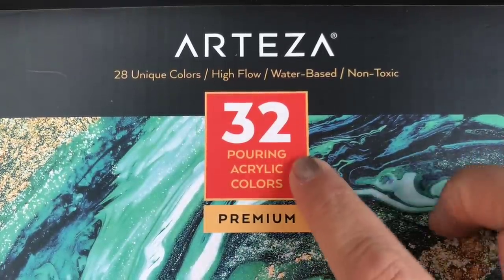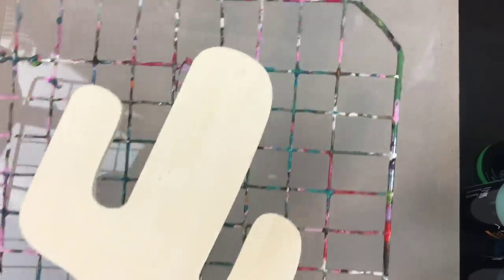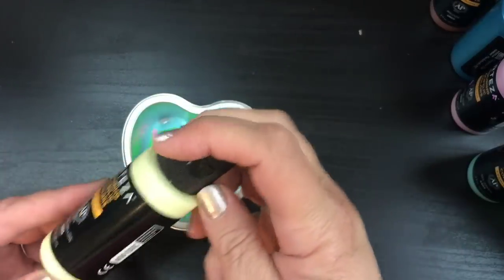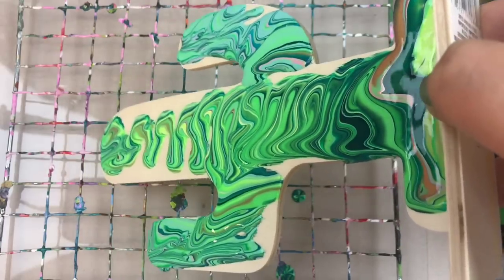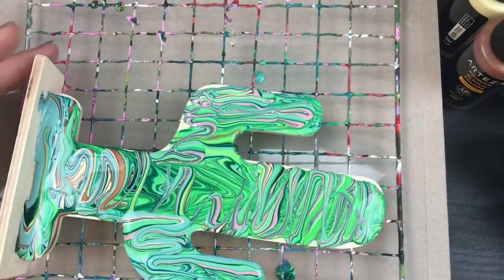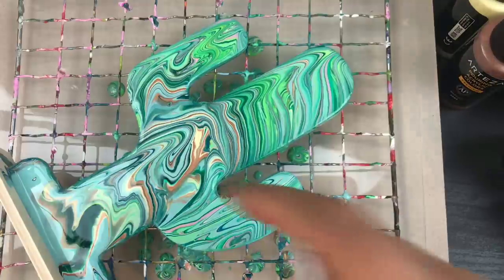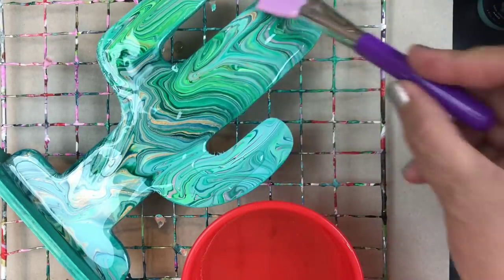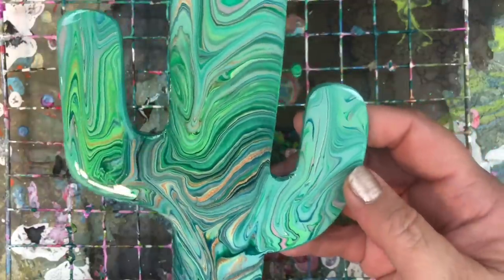Turn Dollar Tree Wood cut outs into Art!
Link to purchase Resin

Give me a HUGE Thumbs Up if you like DIY’s

Learn Tips and Techniques, from Beauty and the Stamper's Jean Piersanti.  DIY, Plan with Me, Crafts, Hauls, and more.